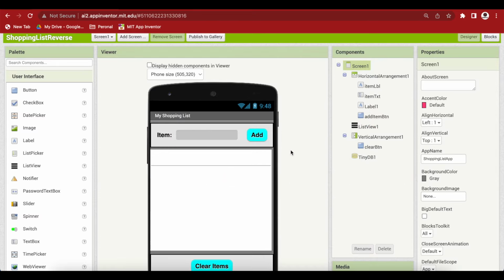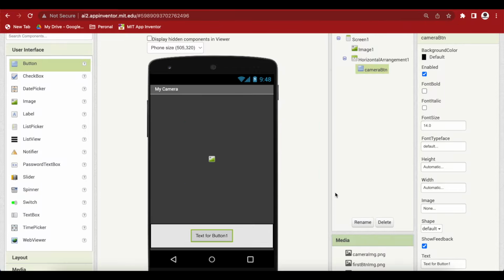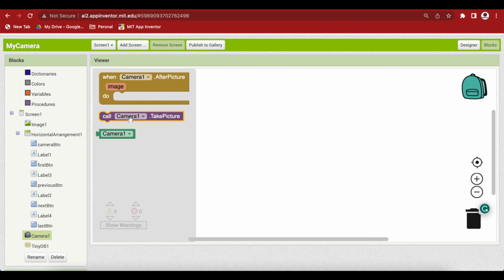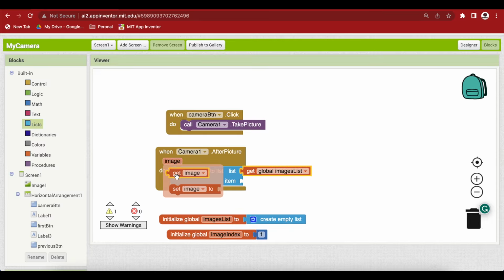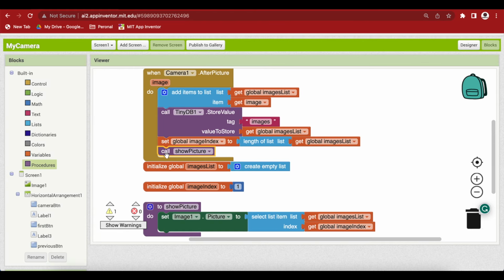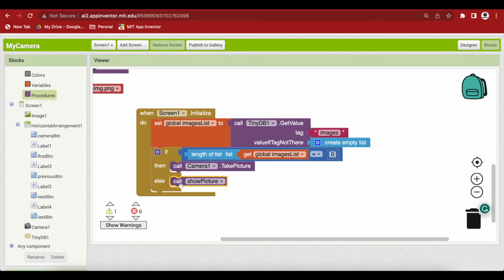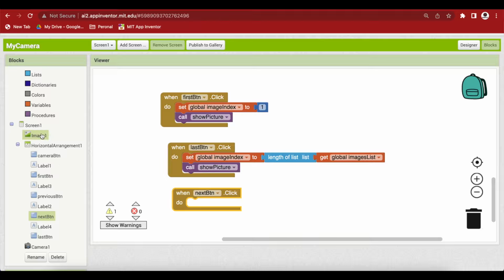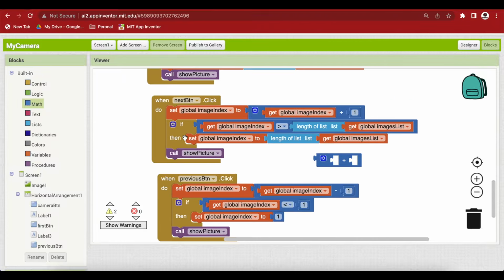MIT App Inventor Camera | No Extension | MIT App Inventor Photo Viewer | View Camera Photos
Hello friends,
In this tutorial, I am teaching you how to make a camera app in MIT App Inventor. This app will also have image-viewing features. The user can go through all these images i.e. photos taken with the app's camera.

Chapters:
00:00 Introduction - Camera App Inventor
00:20 Demo - Camera App Inventor
00:45 UX Design - Camera App Inventor
04:27 Blocks - Camera App Inventor
04:55 Camera Button - Take Picture - Camera App Inventor
05:55 Global Variables - Camera App Inventor
06:43 After Picture Event - Camera App Inventor
08:40 Show Picture Procedure - Camera App Inventor
09:30 Screen Initialize Event - Camera App Inventor
12:16 First Image Button - Camera App Inventor
12:35 Last Image Button - Camera App Inventor
13:03 Next Image Button - Camera App Inventor
15:13 Previous Image Button - Camera App Inventor